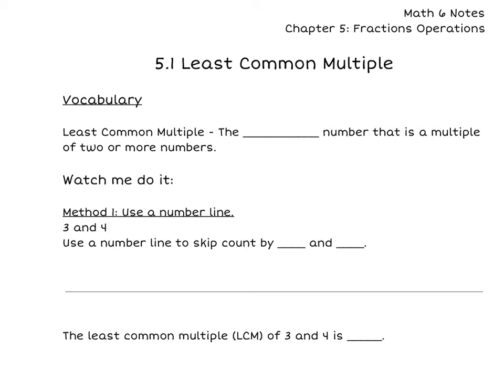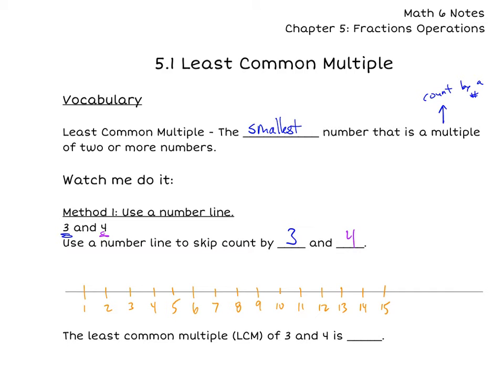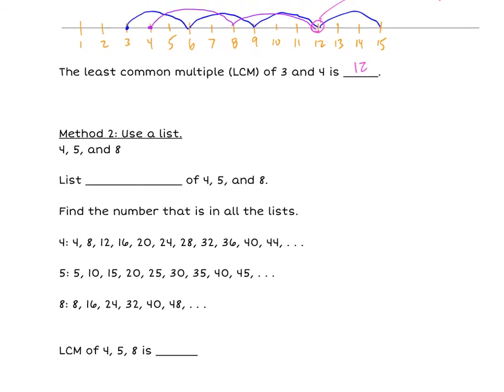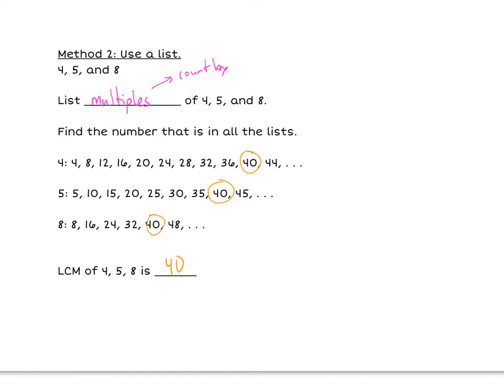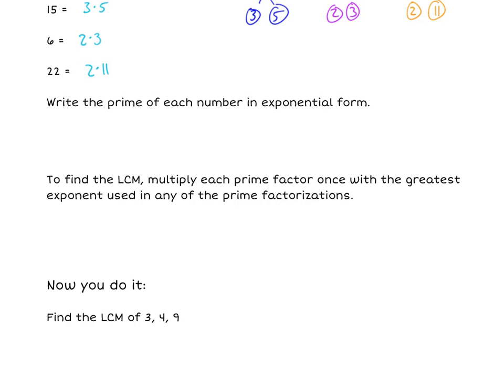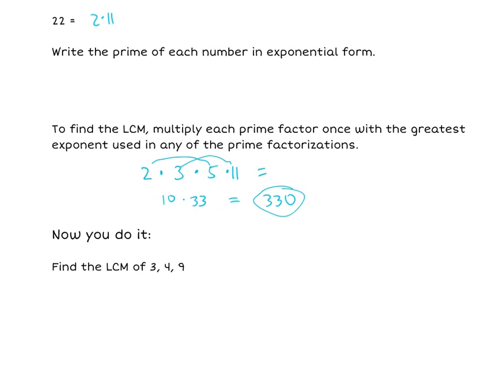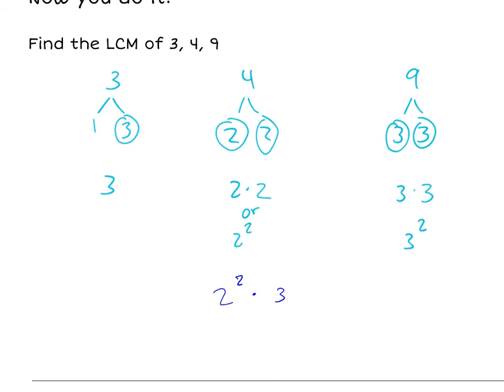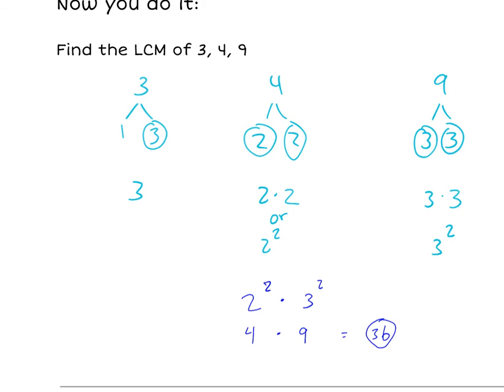M6 5.1 Lowest Common Multiple